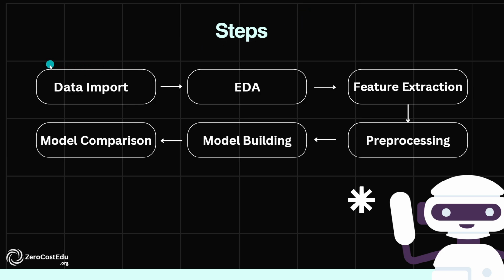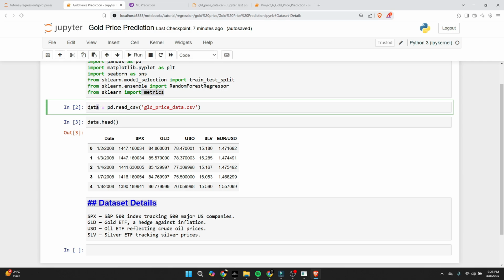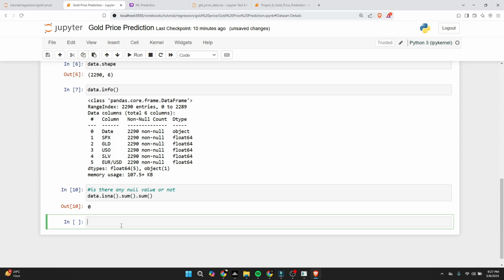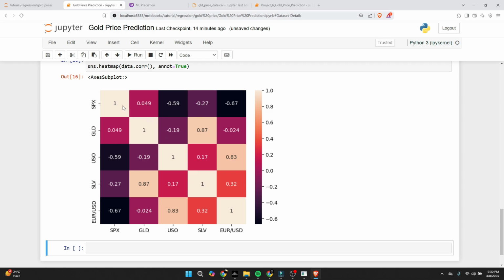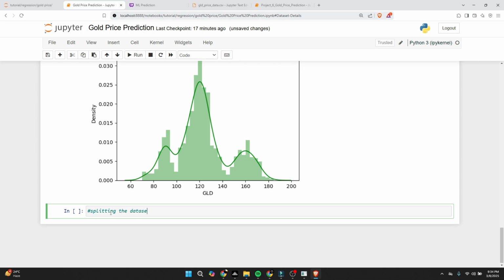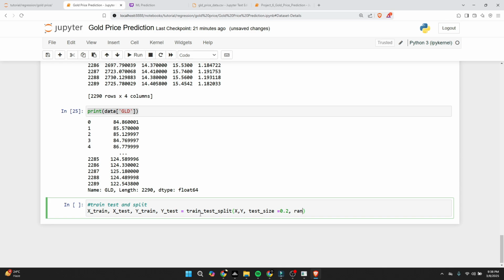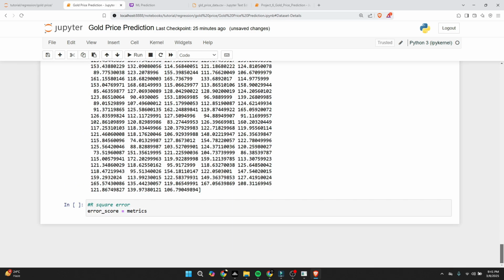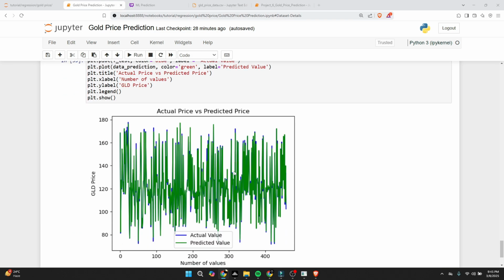Gold Price Prediction using Machine Learning | ML Project building Series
Learn how to build a machine learning model . Perfect for beginners and enthusiasts looking to enhance their ML skills!

  / zerocostedu
Twitter(X)
how to build a machine learning model . Perfect for beginners and enthusiasts looking to enhance their ML skills!

  / zerocostedu
Twitter(X)